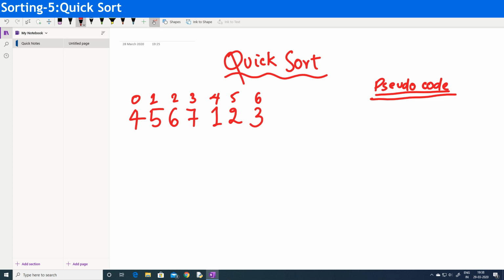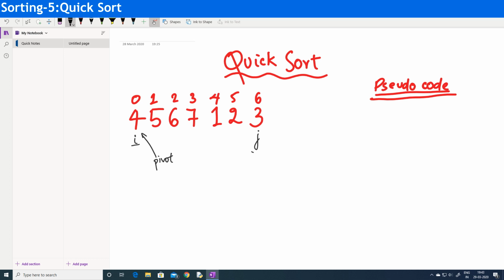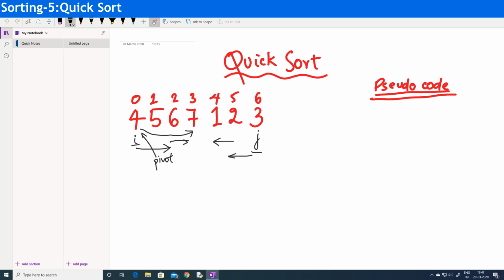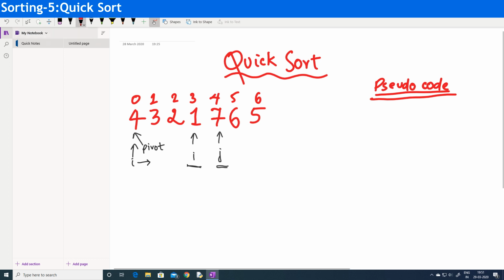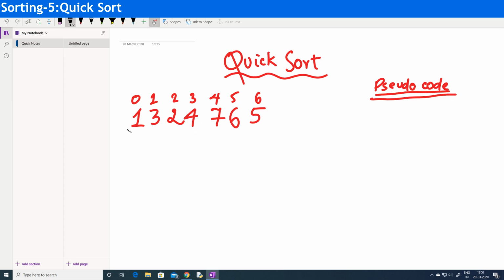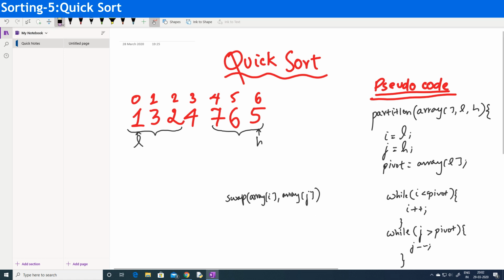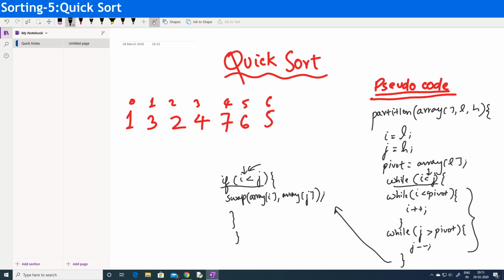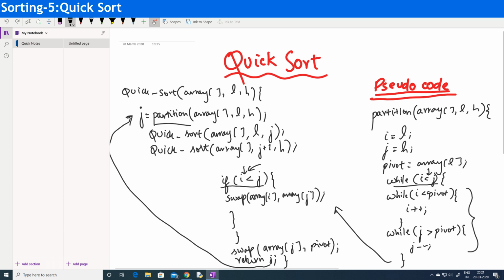Quick Sort algorithm explained with example - ChipTalksComputers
Hi! In this video, we look at the working of another important sorting algorithm called the Quick Sort algorithm. In this video, Chip explains the Quick Sort algorithm taking an example. It is a very important sorting algorithm and in this video you'll get a very detailed explanation of this recursive Algorithm. Make sure that you watch the video till the end so that YouTube can recommend this video to others too!